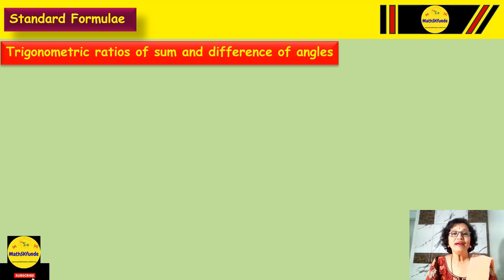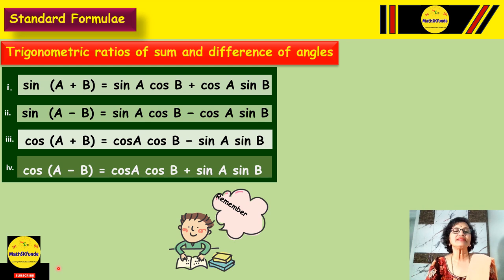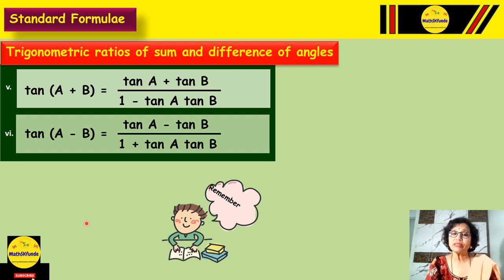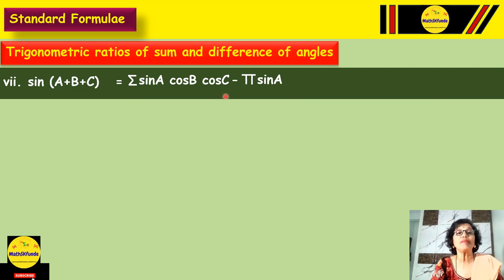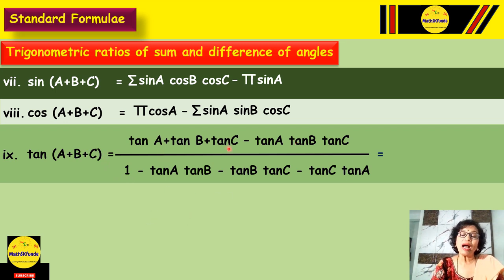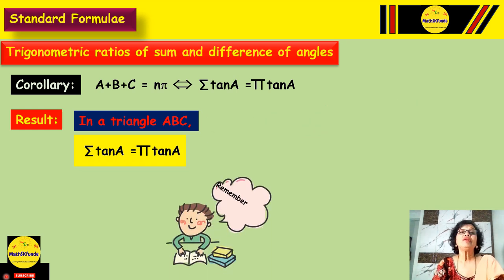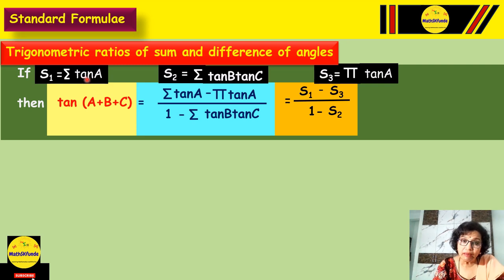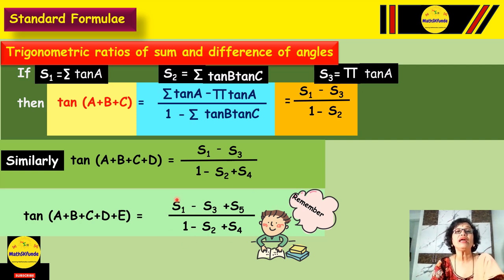Sin(A+B) | Cos(A+B) | Tan(A+B) | Sin (A+B+C) | Swarada Kirloskar